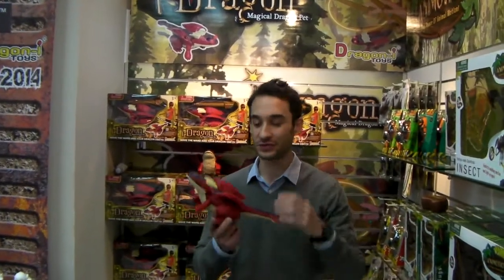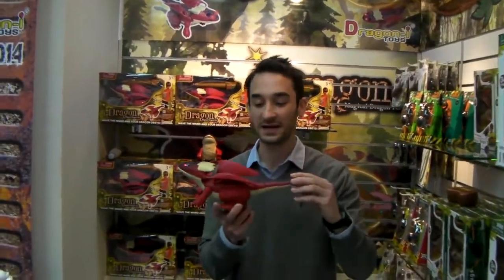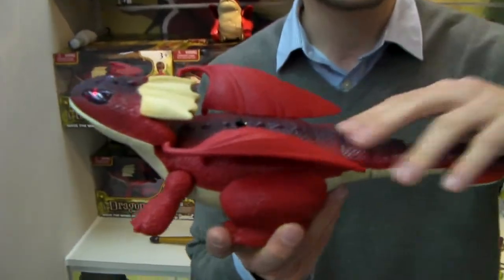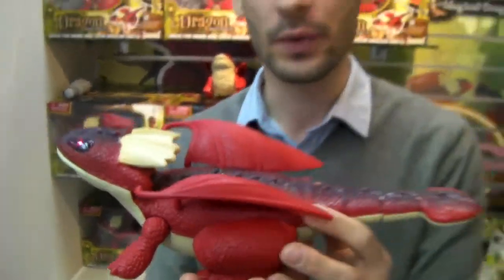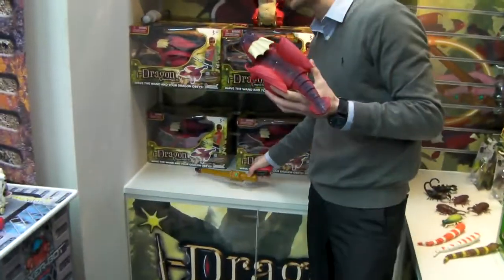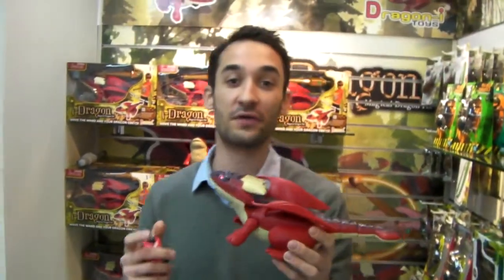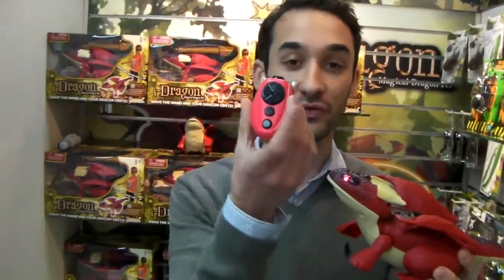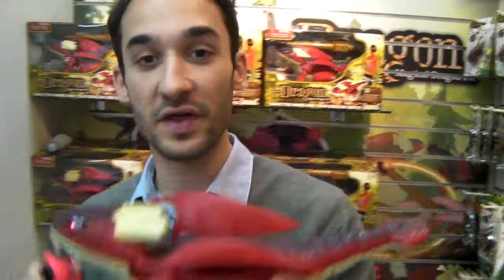04 - iDragon with Remote Control - Dragon-i Toys